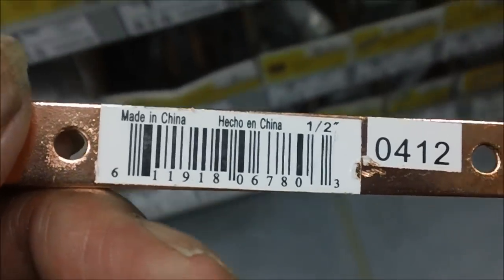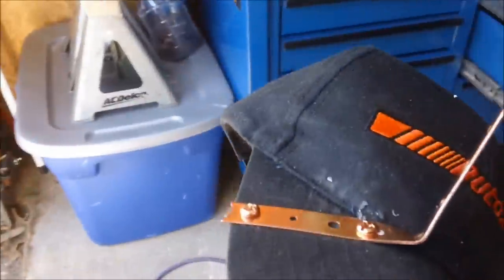How to make a Hat Camera Pod: Hat Pod By Ted Pollard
The Hat Cam" DIY under $5.00 make it for if you are the only film maker it sees what you see,